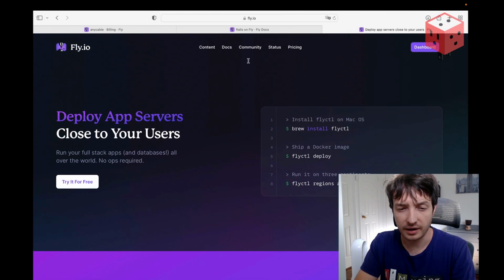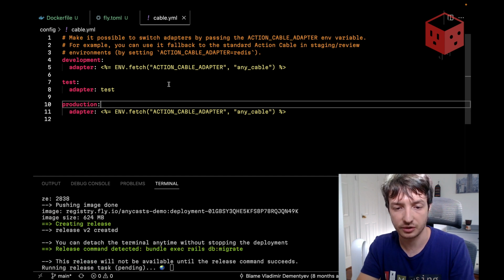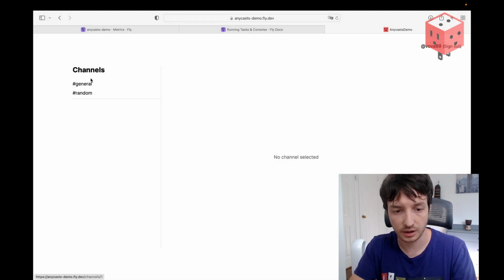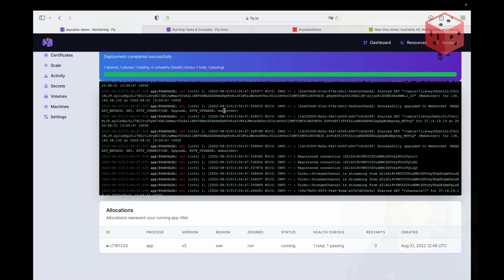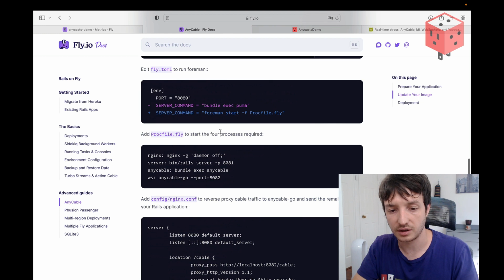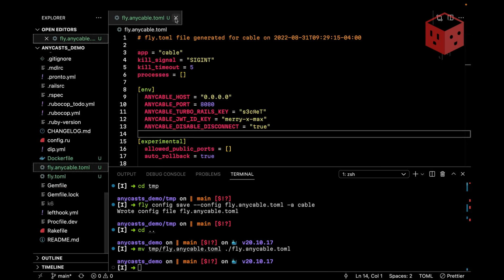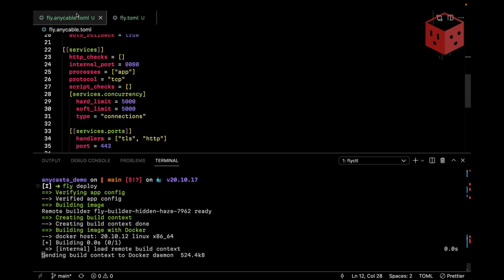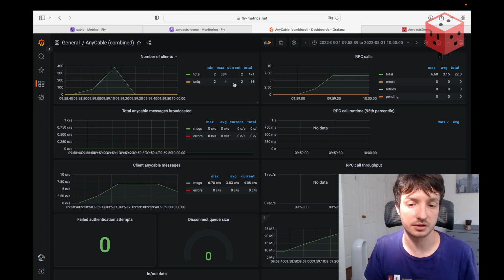Learn to fly.io with AnyCable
In this episode, we explore Fly.io capabilities in deploying Rails real-time applications (Action Cable and AnyCable): from basic configuration to load testing (with k6) and custom metrics support.

00:00 Intro
01:14 fly launch
10:23 fly ssh console
13:09 k6 run connect.js
21:28 fly.anycable.toml
34:57 fly-metrics